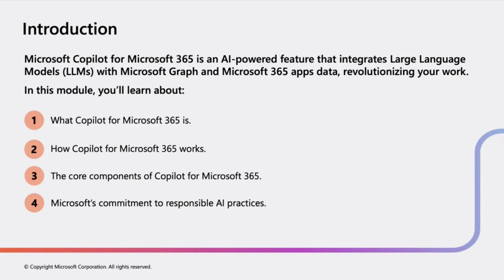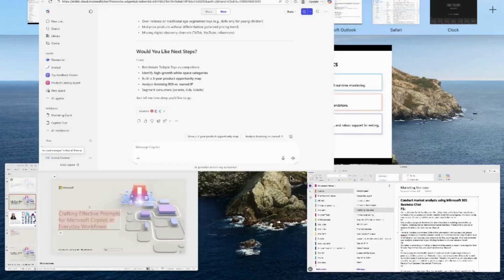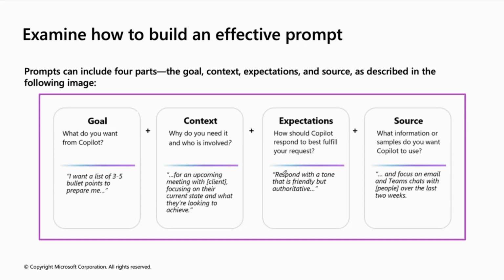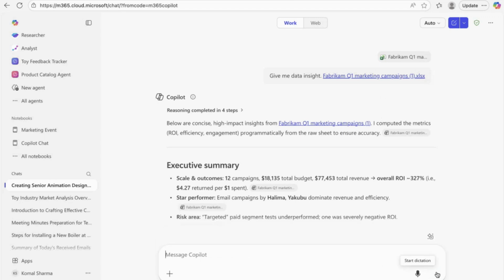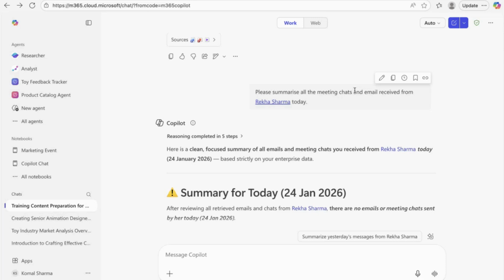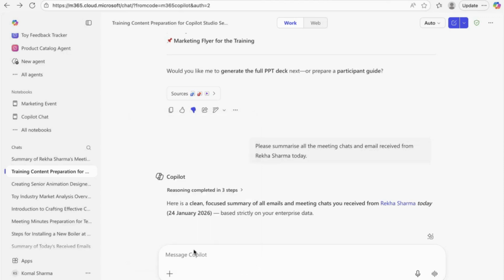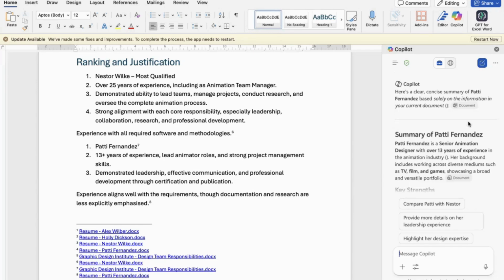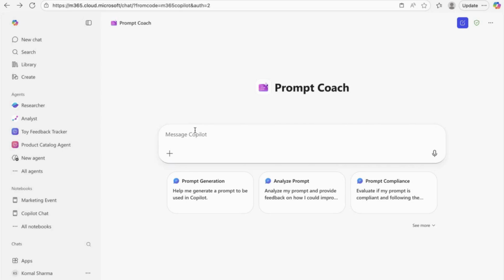Crafting Effective Prompts for Microsoft Copilot in Everyday Workflows | Synergetics India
Unlock the full potential of Microsoft Copilot with this comprehensive guide on prompt engineering techniques and best practices for using Copilot in Microsoft 365 apps like Word, Excel, PowerPoint, Teams, Outlook, OneNote, and Chat. In this video, we dive deep into real-world scenarios and hands-on examples to help you integrate Copilot seamlessly into your daily workflows.

What you'll learn:
■ Prompt engineering to optimize Copilot.
■ Best practices for Outlook & PowerPoint.
■ Practical examples to boost productivity.
■ Hands-on exercises to maximize Copilot’s potential.

Whether you're looking to boost productivity in email management, presentation creation, or team collaboration, this tutorial covers it all. By the end of this video, you'll be equipped with the skills to optimize Microsoft Copilot and automate tasks efficiently, saving time and enhancing the quality of your work.

Why Synergetics?